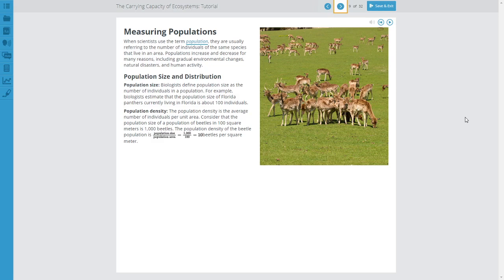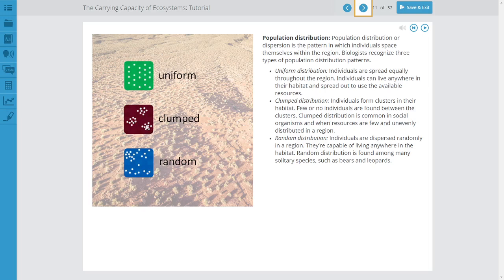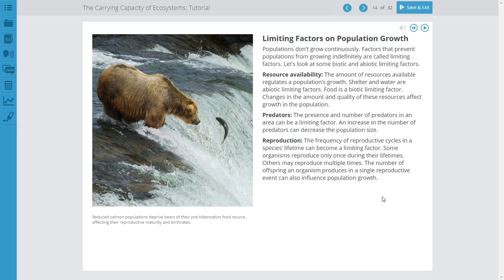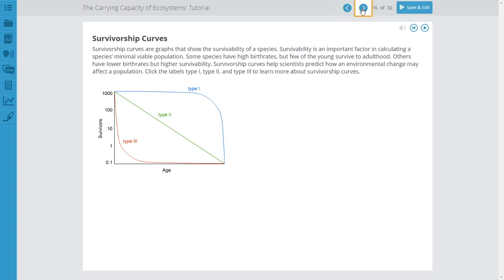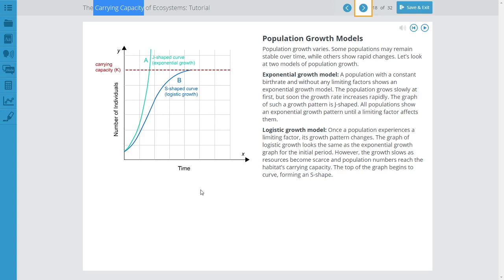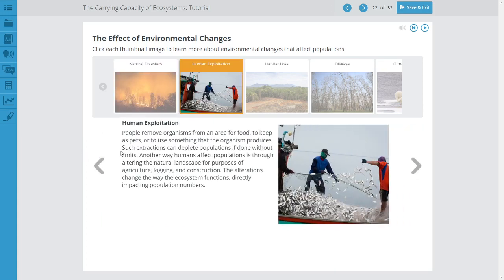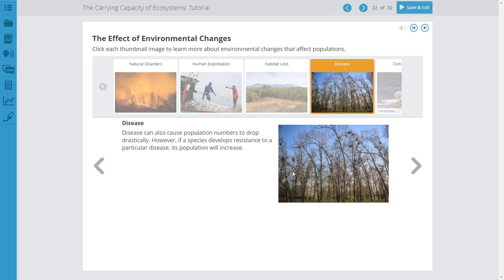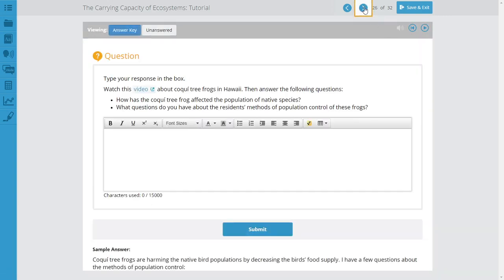TUTORIAL The Carrying Capacity of Ecosystems